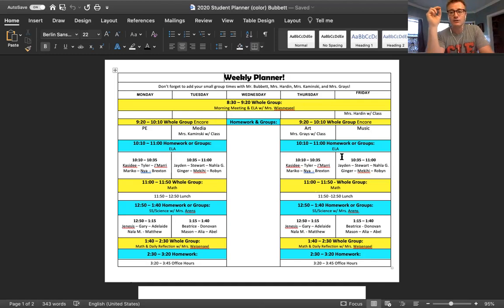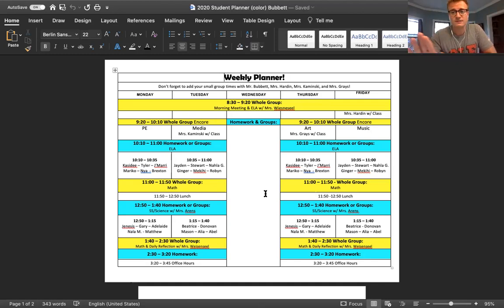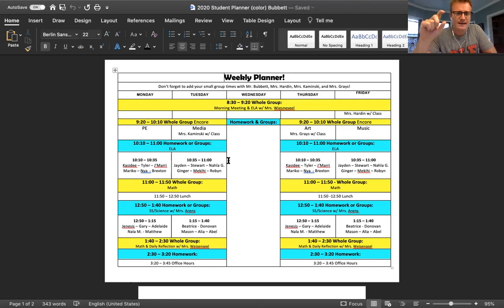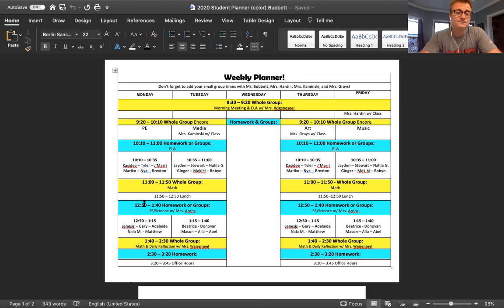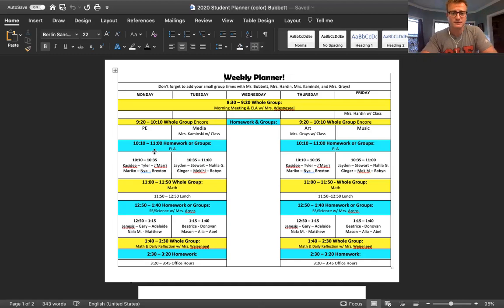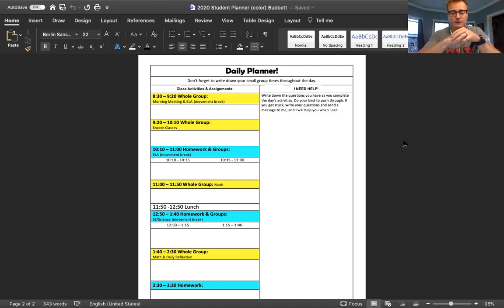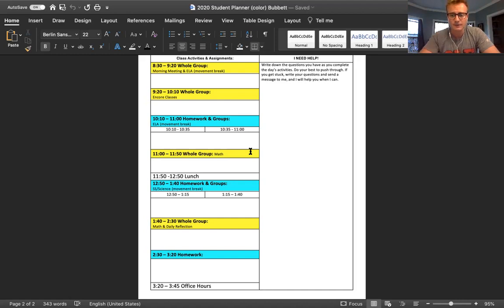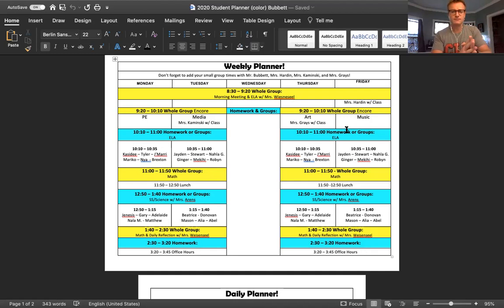Week Two Virtual Learning Schedule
It's going to be crazy, It's going to be wonderful. I'll see you in the morning!
~ Mr. B